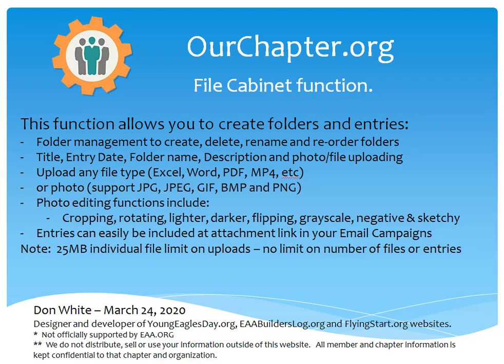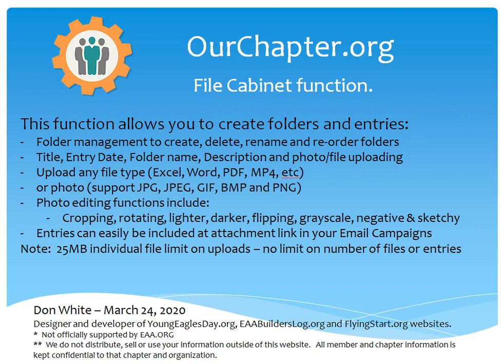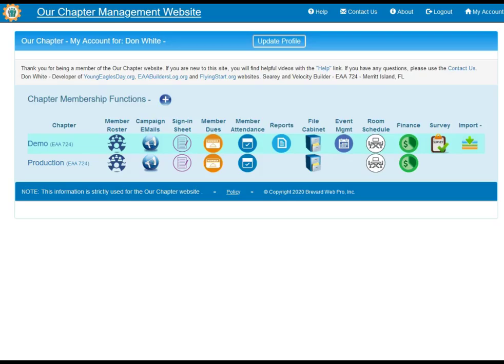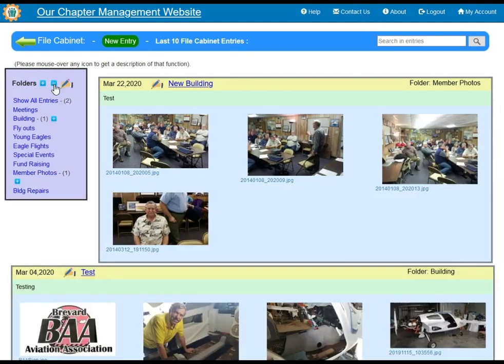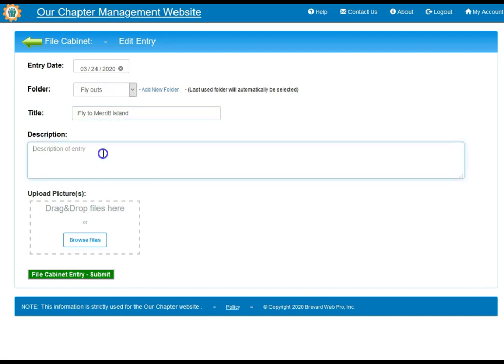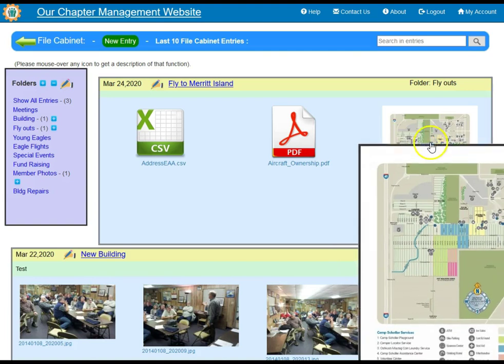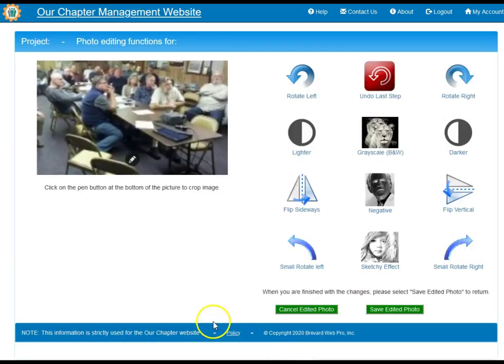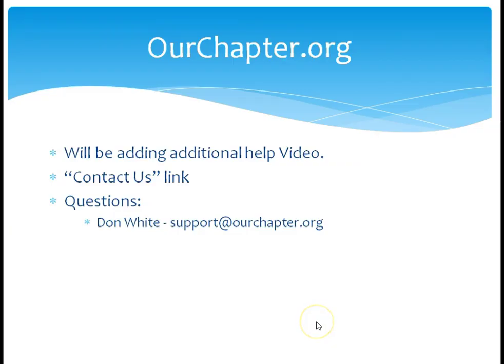OurChapter.org - File Cabinet function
This function allows you to create folders and entries:
Folder management to create, delete, rename and re-order folders
Title, Entry Date, Folder name, Description and photo/file uploading
Upload any file type (Excel, Word, PDF, MP4, etc)
or photo (support JPG, JPEG, GIF, BMP and PNG)
Photo editing functions include:
Cropping, rotating, lighter, darker, flipping, grayscale, negative & sketchy
Entries can easily be included at attachment link in your Email Campaigns
Note:  25MB individual file limit on uploads – no limit on number of files or entries